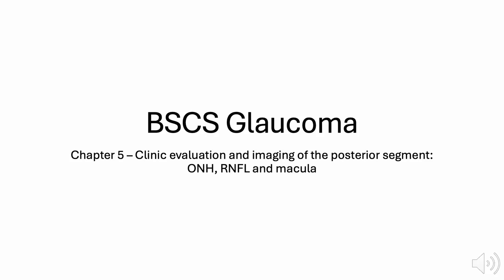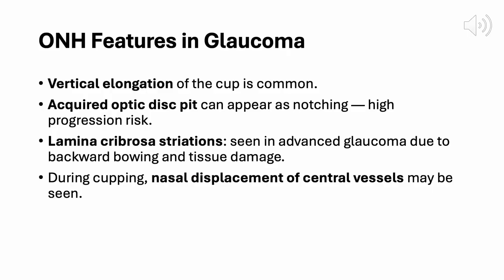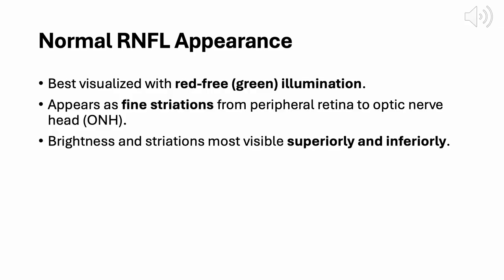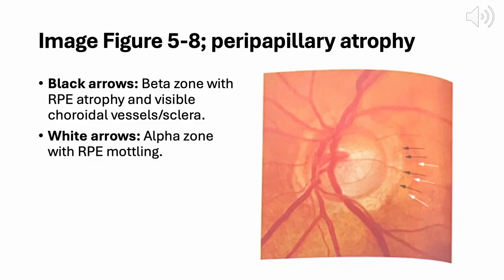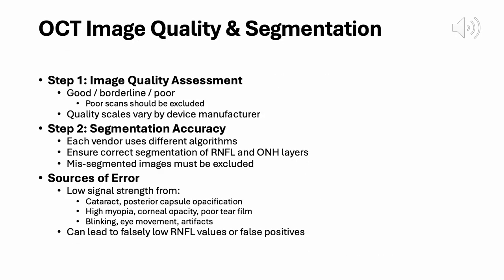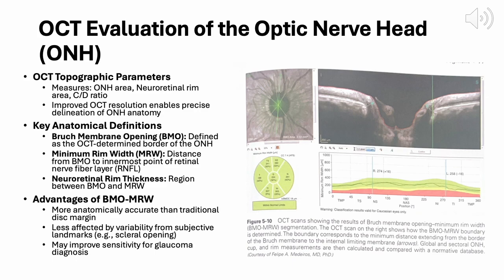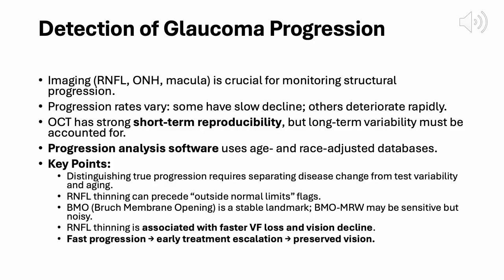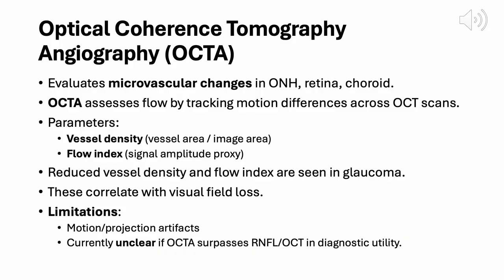Glaucoma Chapter 5: Imaging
This lecture explores the role of structural imaging in the early detection and monitoring of glaucoma. Emphasis is placed on the clinical limitations of traditional methods and the growing utility of OCT in evaluating optic nerve and macular integrity.

🔍 Topics covered include:

Early glaucomatous damage to the inferior and superior poles of the optic nerve head (ONH)

Limitations of the cup-to-disc ratio as a diagnostic tool

Use of OCT to assess RNFL thickness, ONH topography, and macular thickness

Identification of macular damage that may not be evident on perimetry but detectable with imaging

This high-yield, clinically relevant content is ideal for ophthalmology trainees preparing for the OKAP or boards, and for anyone managing glaucoma in clinical practice.

OKAP and board exam prep

Comprehensive ophthalmologists and glaucoma specialists